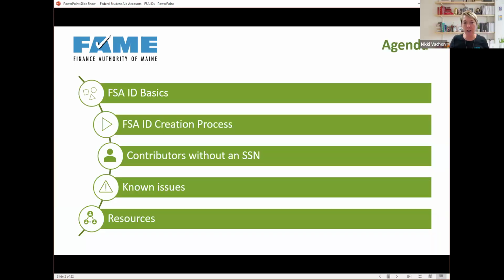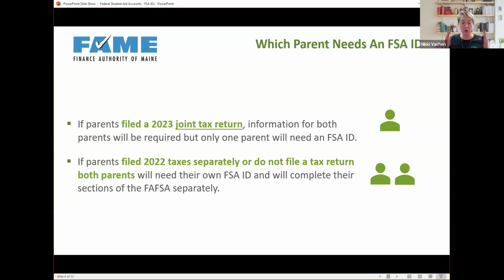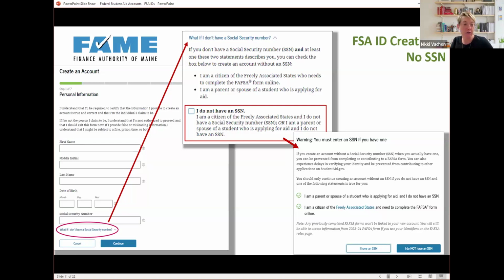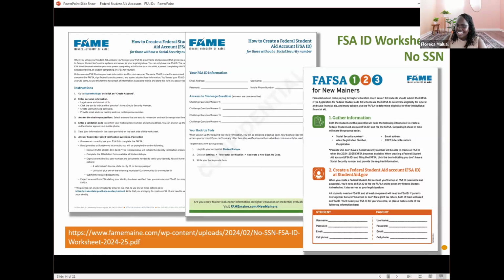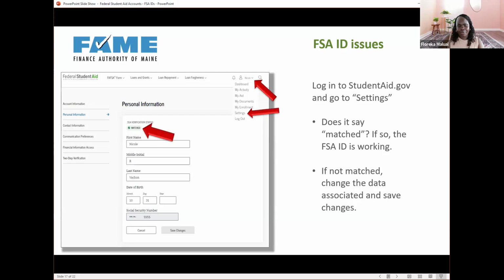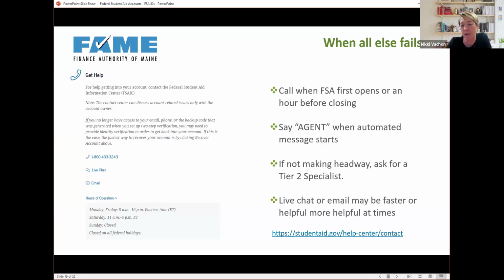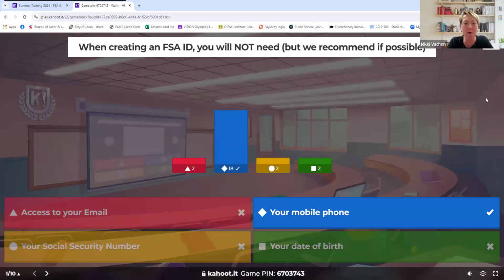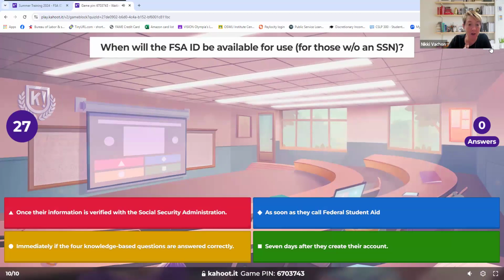Federal Student Aid Accounts (FSA IDs) | Summer Financial Aid Training | August 2024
Our annual Summer Financial Aid Training is designed for college planning professionals and folks in the field of financial aid.

Creating FSA IDs ahead of time and ensuring that the information is correct is critical to simplifying the FAFSA completion process. But what happens when there are issues with creating an account—the parent doesn’t have a Social Security number, or the FSA ID isn’t created ahead of time? In this session we walk through the FSA ID process and show you how to update information when needed. We then focus on troubleshooting FSA ID issues and share tips for those with no SSN. We close by discussing the impact of not creating an FSA ID ahead of time.